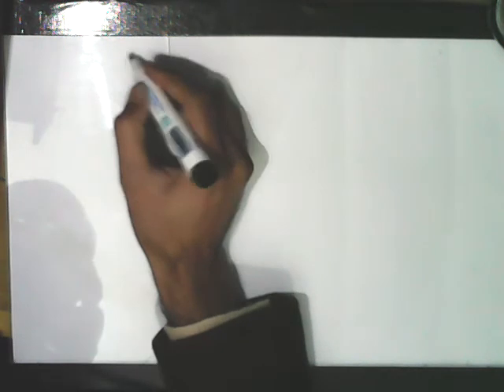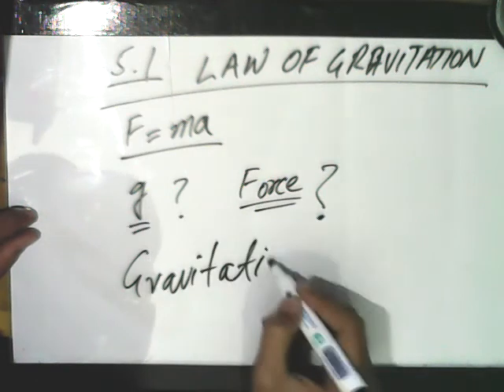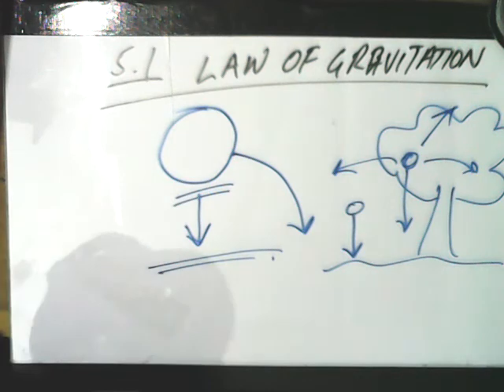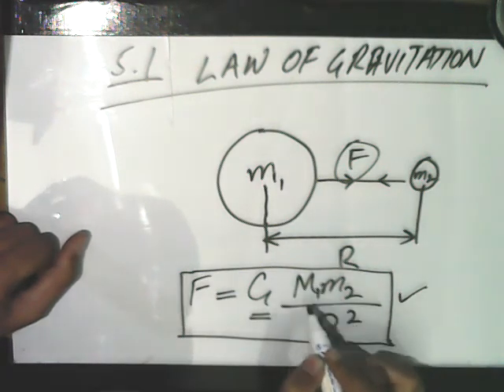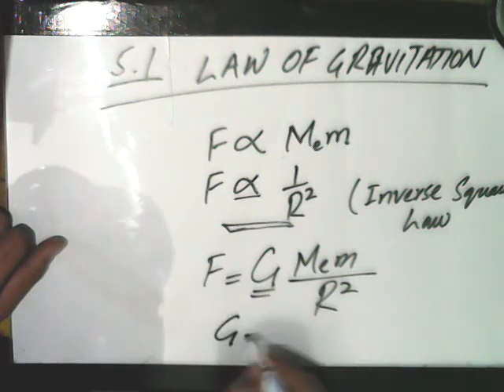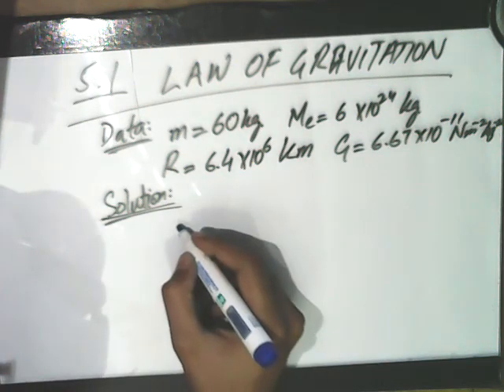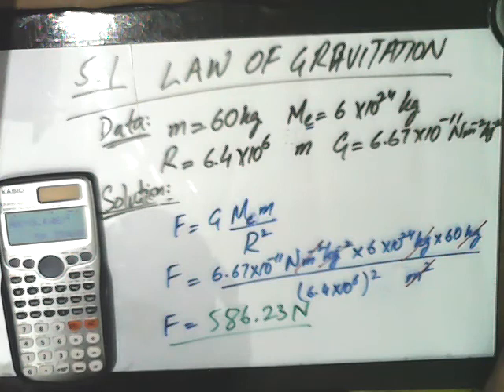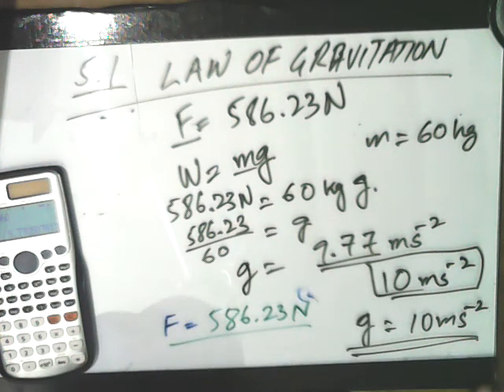Law of Gravitation